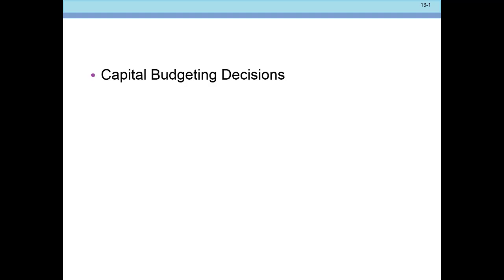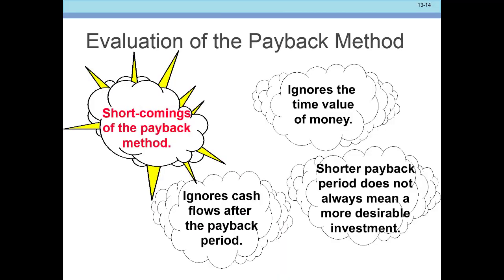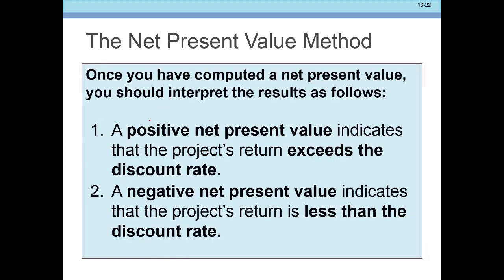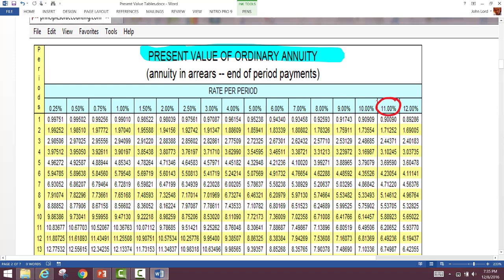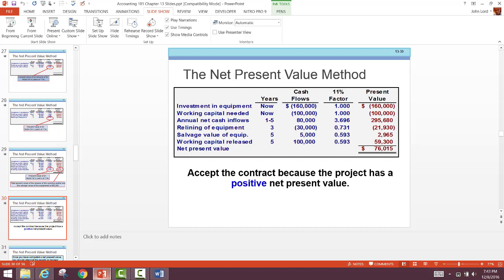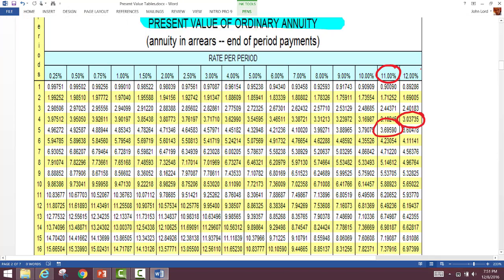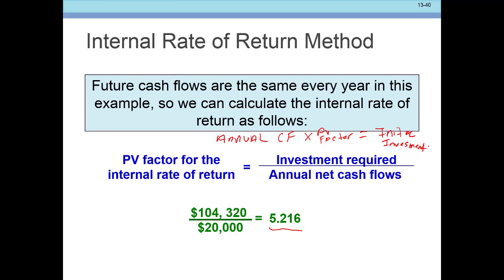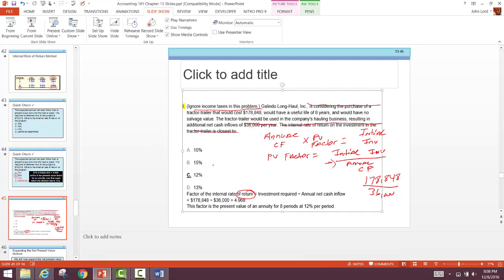Accounting 101 Chapter 13 Lecture